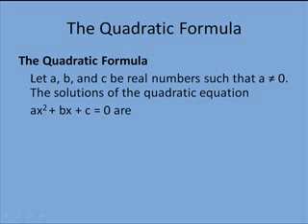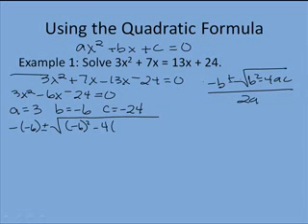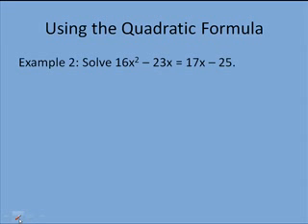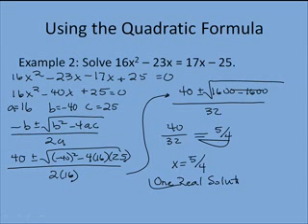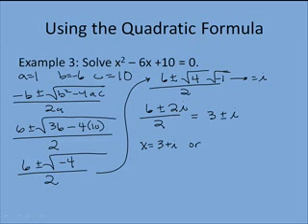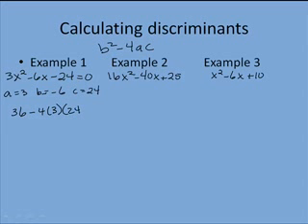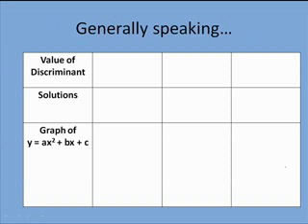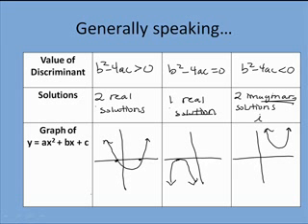Quadratic Formula_Nickell